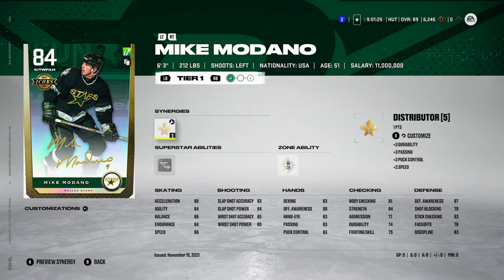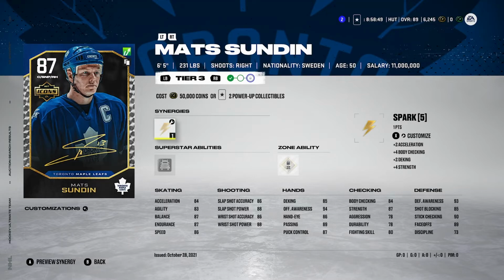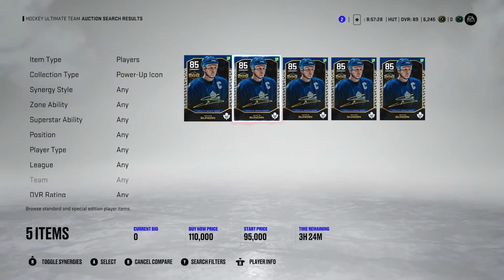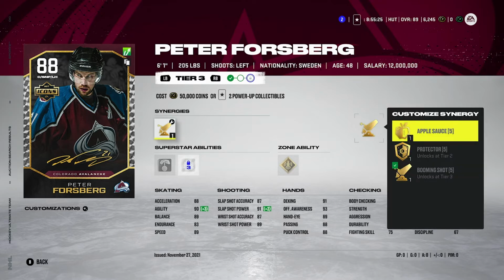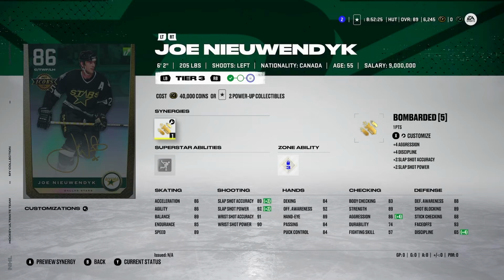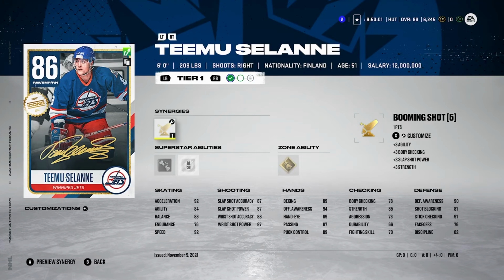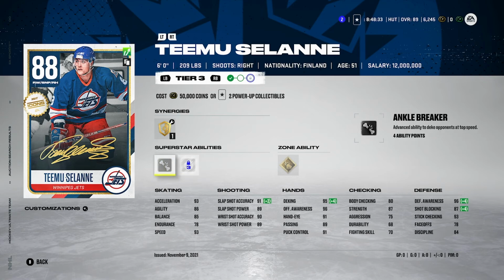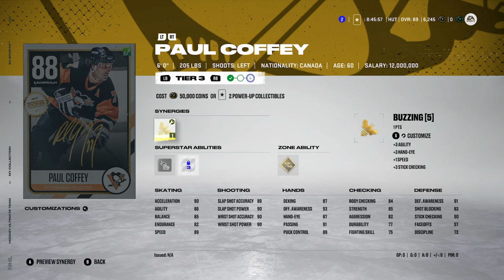NHL 22: BEST POWER UP ICONS TO BUY / INVEST IN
Welcome back to another video, In todays video I will be showing some of the best Power up icons in NHL 22 HUT. If you are F2P or P2W all of these cards will impact your team right away!!